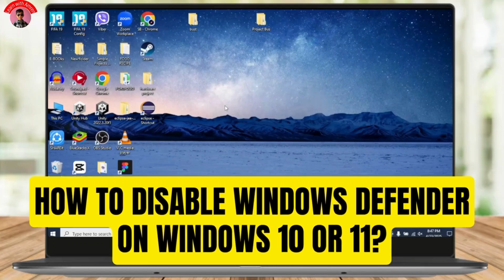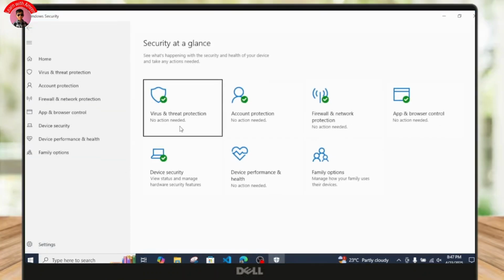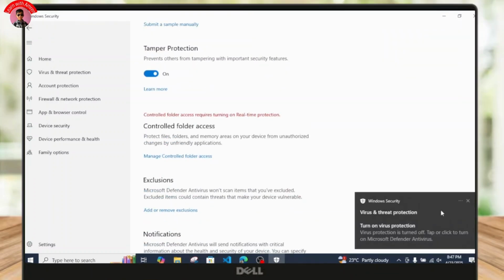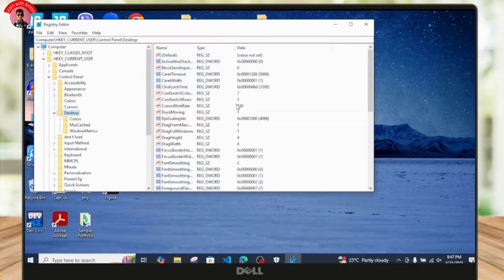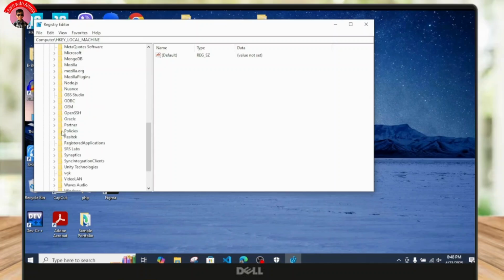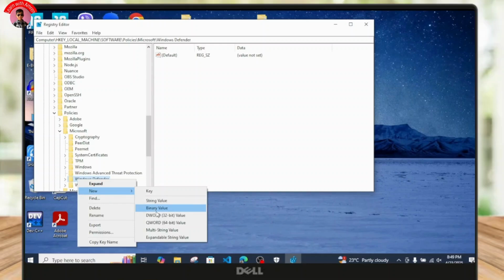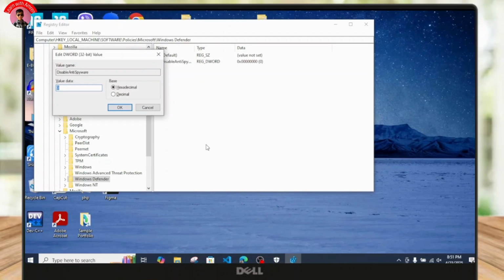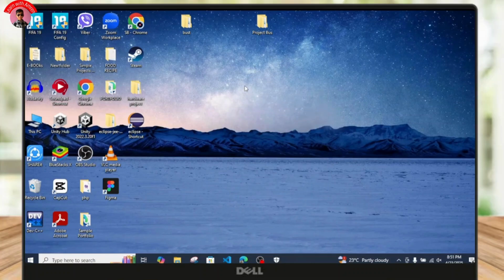How to Disable Windows defender on Windows 10 or 11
How to Disable Windows Defender on Windows 10 or 11 (2025)!
Want to turn off Windows Defender on your Windows 10 or 11 PC? This video will guide you through the steps to disable Windows Defender quickly and safely. Whether you're asking, "How do I turn off Windows Defender permanently?" or need to disable it temporarily for specific tasks, this tutorial has you covered. Learn how to access security settings, use Group Policy or Registry Editor, and fully manage Windows Defender protection. Watch now to see how to disable Windows Defender the right way!

Timestamps:

00:00 How to Disable Windows Defender on Windows 10 or 11
00:10 How Do I Turn Off Windows Defender?